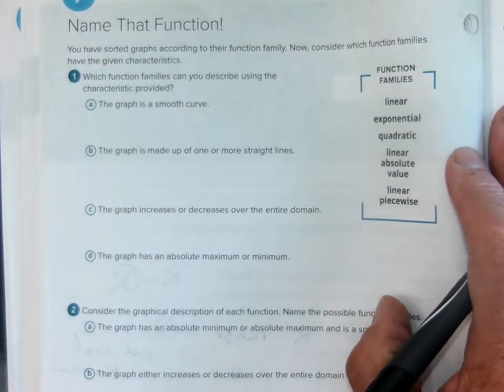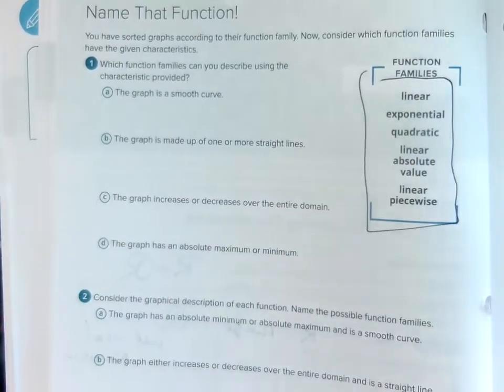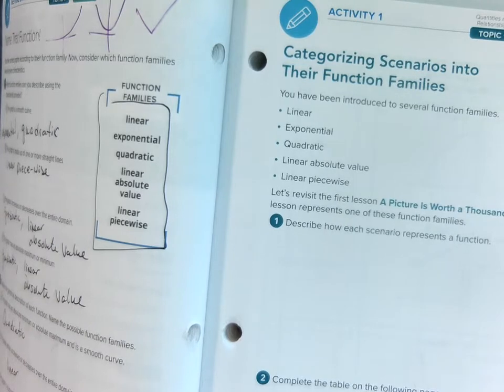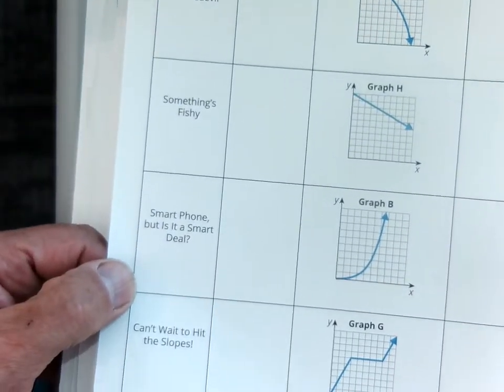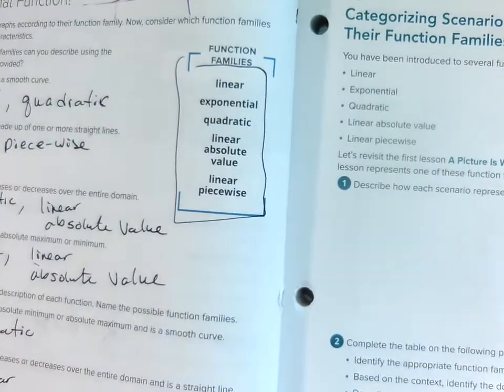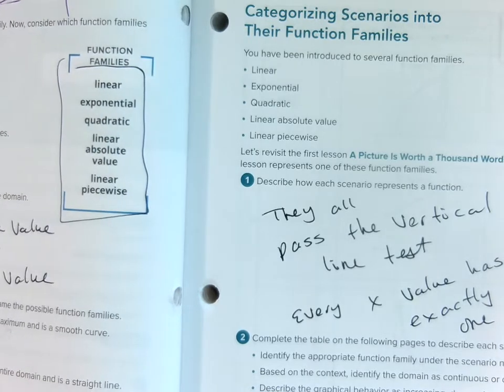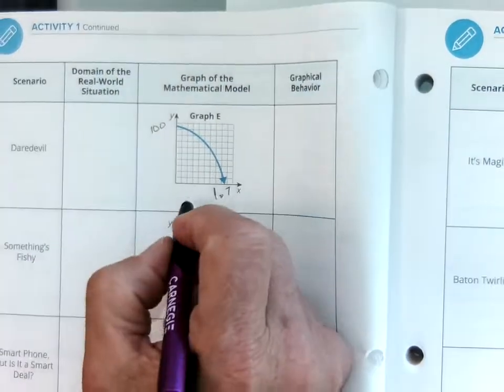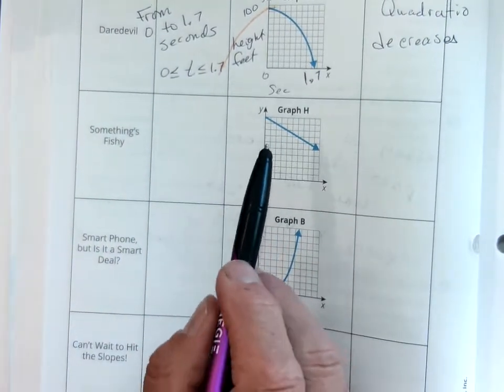Int 1 lesson 4 1